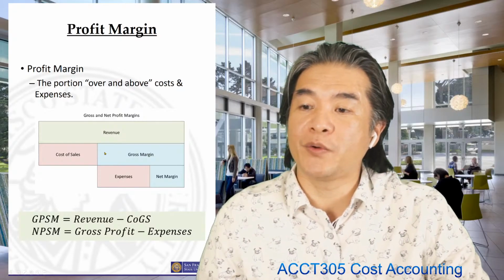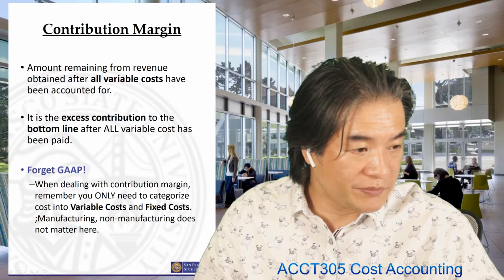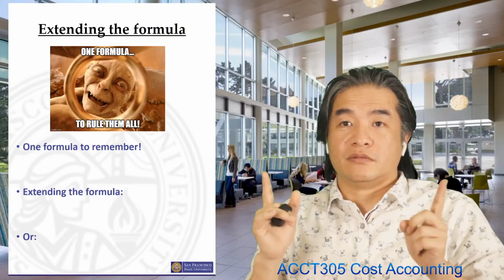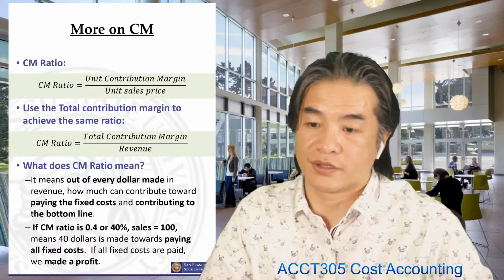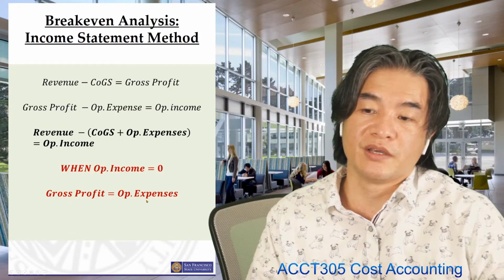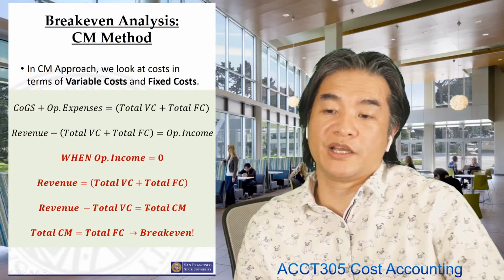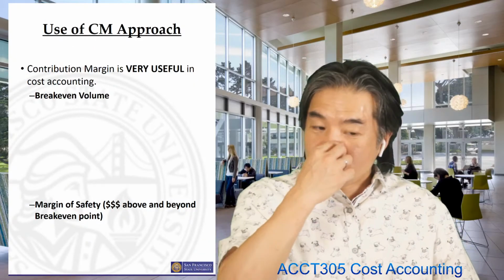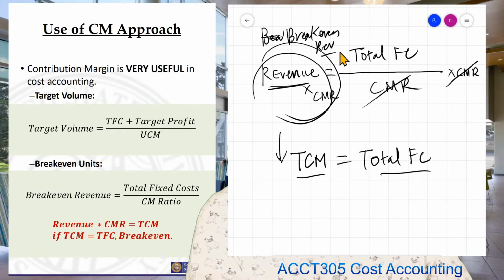ACCT 305 - 06/04 - Accounting with Prof. Lee Live Stream